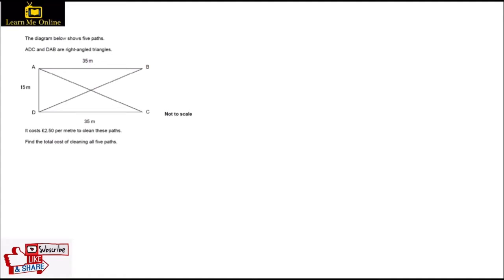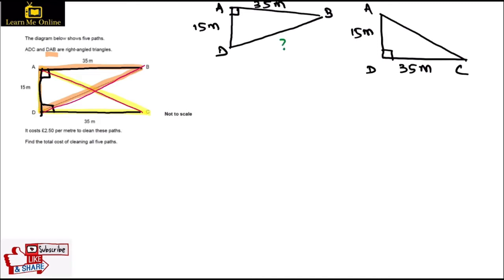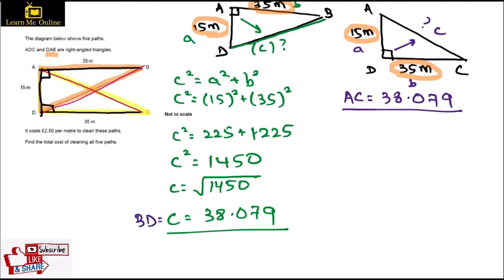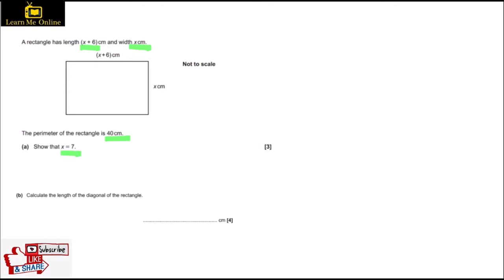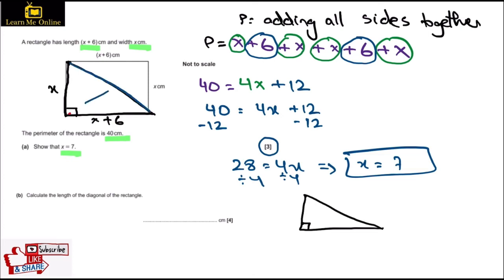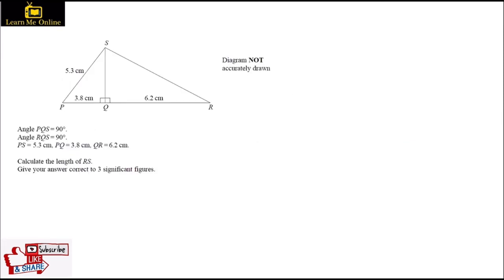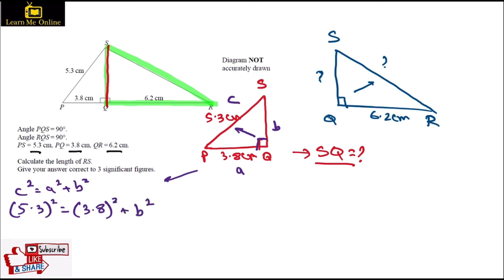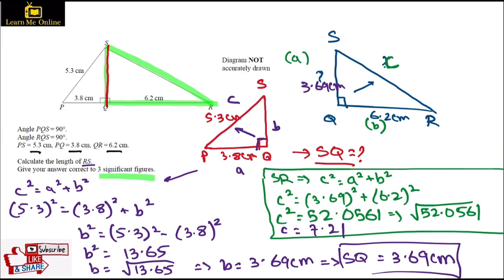Pythagoras Theorem - Problem Solving Questions - Geometry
This video is part of the Geometry module in GCSE Maths.